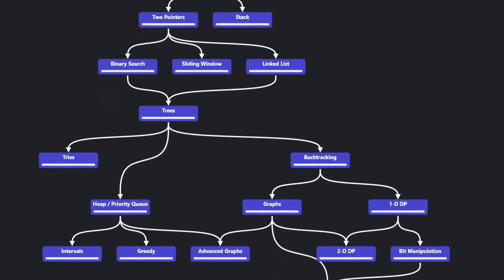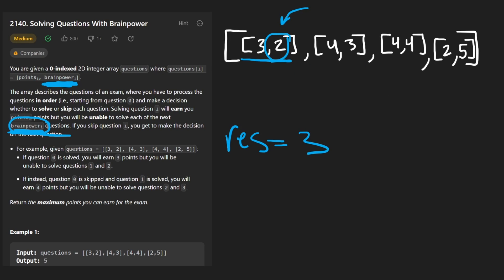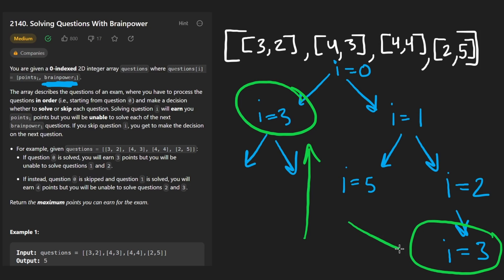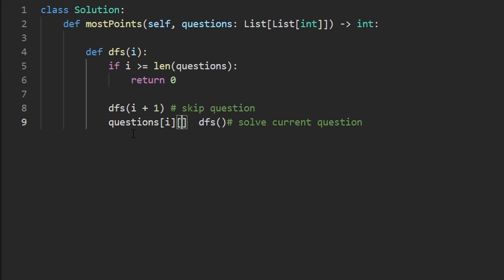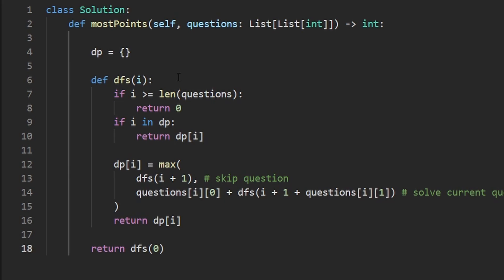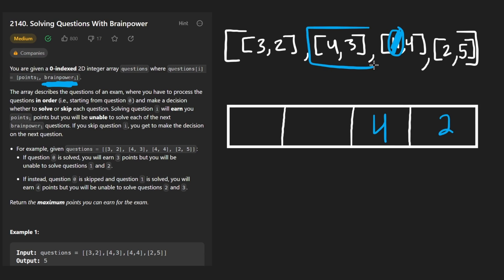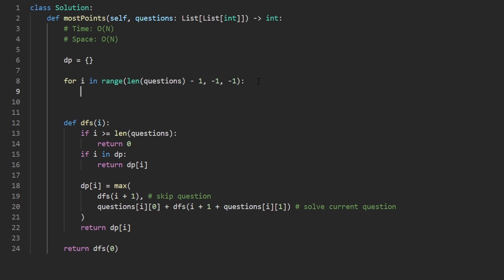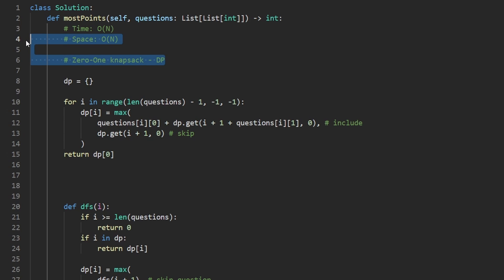Solving Questions With Brainpower - Leetcode 2140 - Python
Solving Leetcode 2140 - Solving Questions with Brainpower, today's daily leetcode problem on may 11.

0:00 - Read the problem
0:30 - Explaining Recursive Solution
4:55 - Coding Recursive Solution
8:25 - Explaining DP Solution
11:25 - Coding DP Solution

leetcode 2140